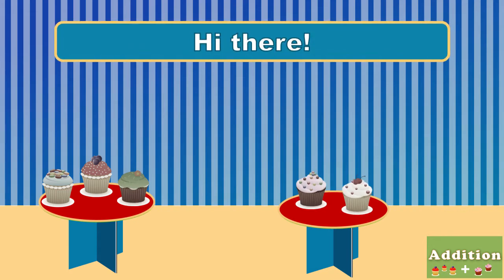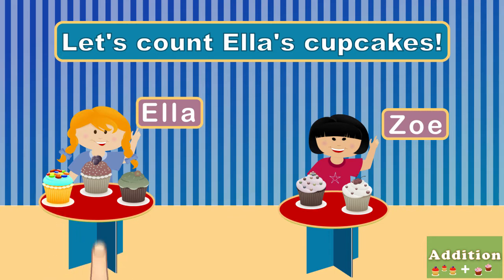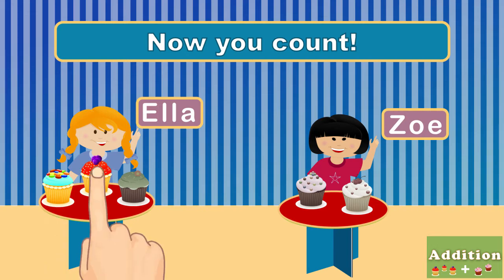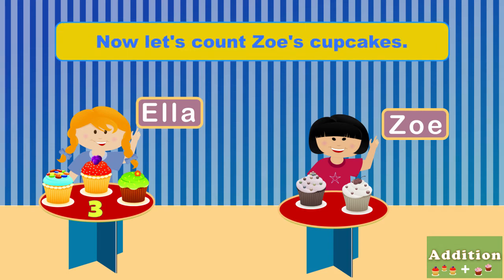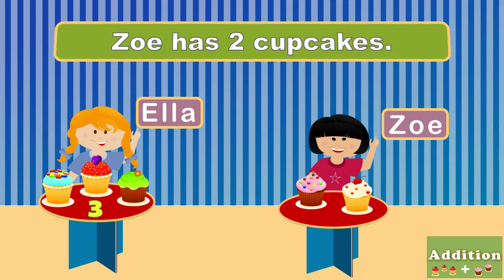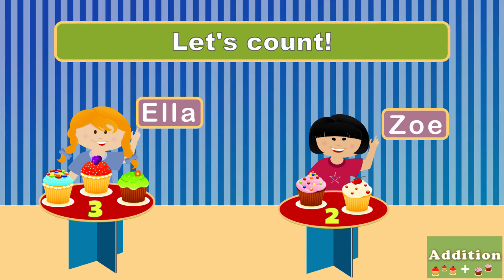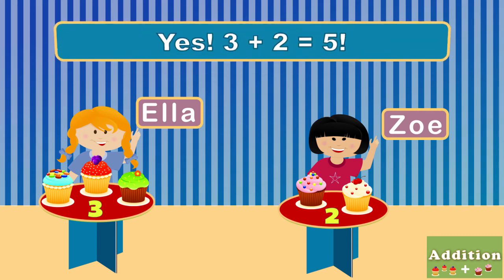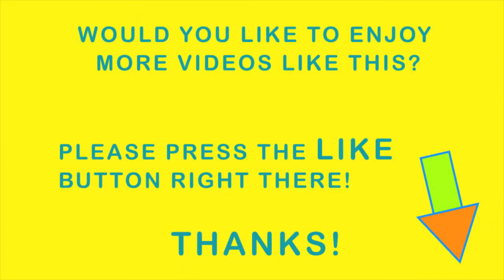Cupcakes Math - Addition: 3 + 2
This video is great for learning how simple addition works. If you would like to see more videos like this, please "like" this one :)